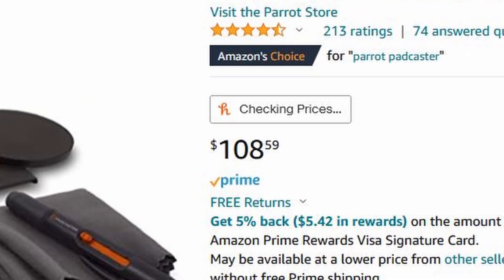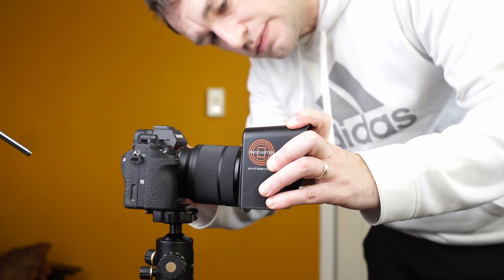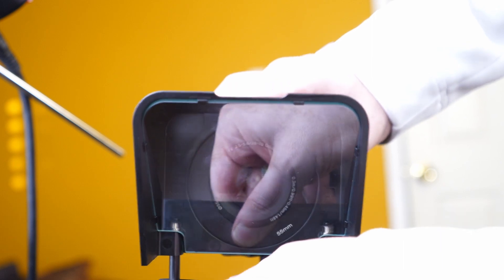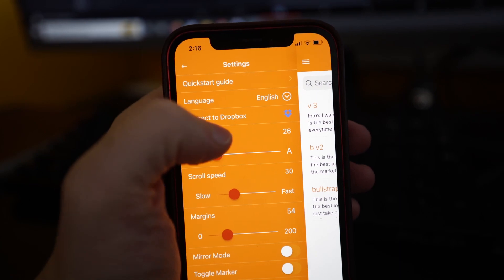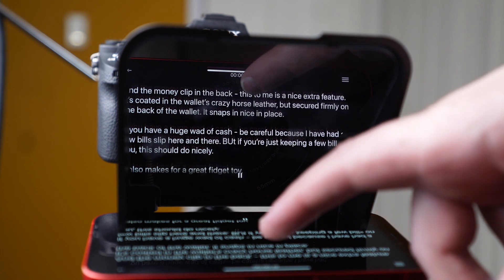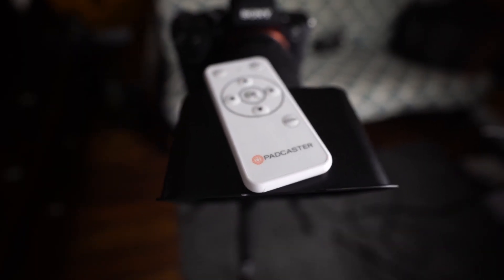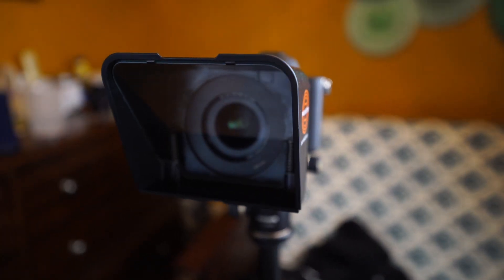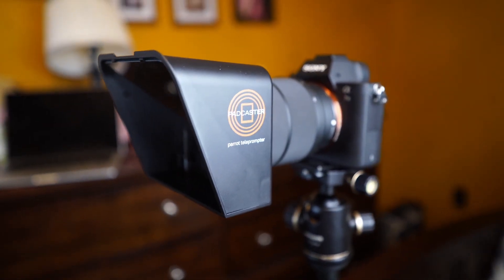Parrot Padcaster Amazon Reviews are MISLEADING (2022 Review)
The Padcaster Parrot Teleprompter is a frustrating product, and most people probably shouldn't buy one. Despite all the Amazon and YouTube reviews, there are jsut too many things wrong with this product for me to recommend buying it.